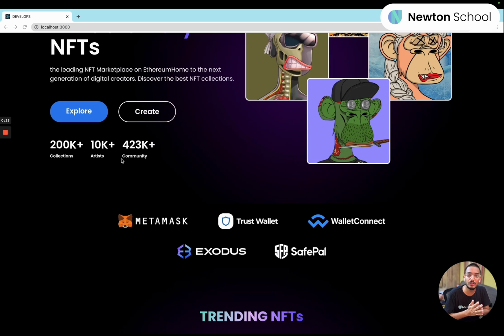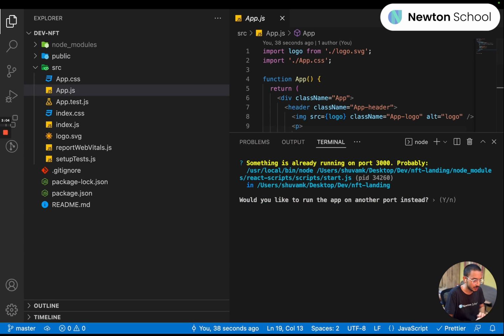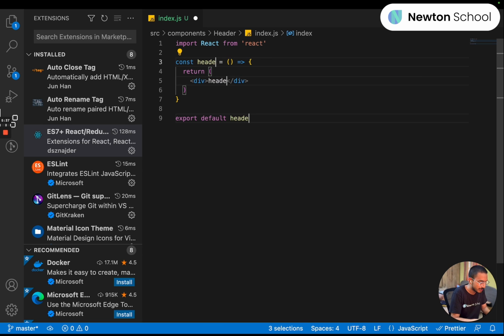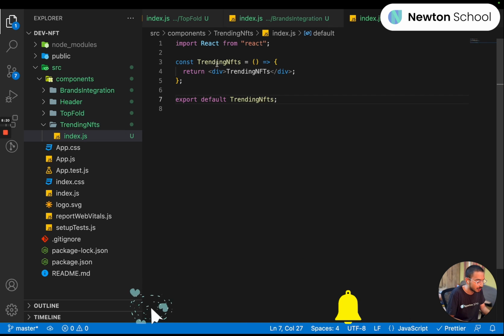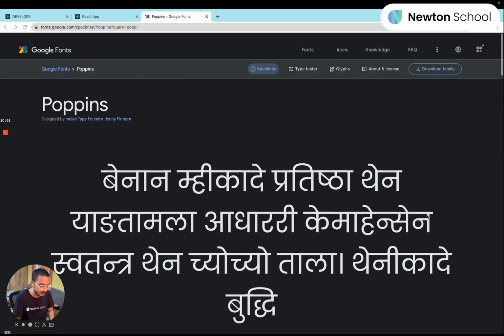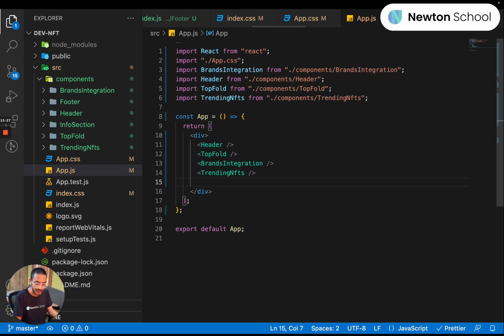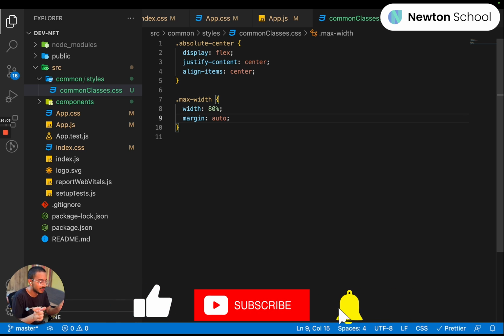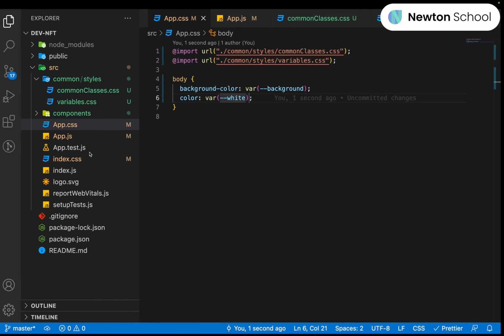NFT Website using ReactJS | Part 1: Intro and Setup | ReactJS Beginner's Project for Resume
NFT, crypto and web3 are the most buzzing words right now on the internet, in this video, I am going to teach you how you can create an NFT Landing Website. With this video, my aim is to teach you the best principles of Frontend Development and ReactJS.

This is a beginner's level video where I am focusing on code quality, creating beautiful UI, and having a good project for your resume. Watch and code along with me in this video and by the end, you'll be comfortable with ReactJS, javascript, HTML, and CSS.